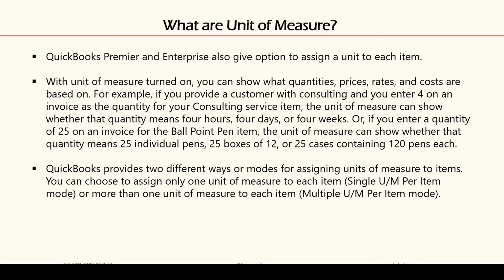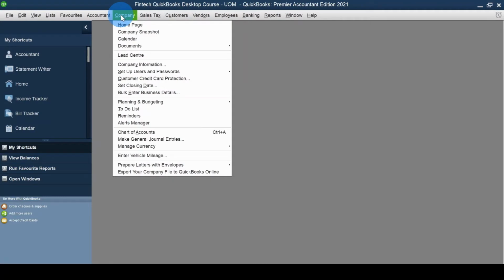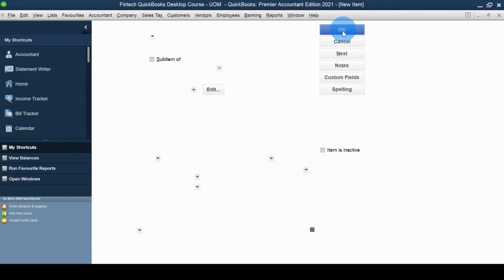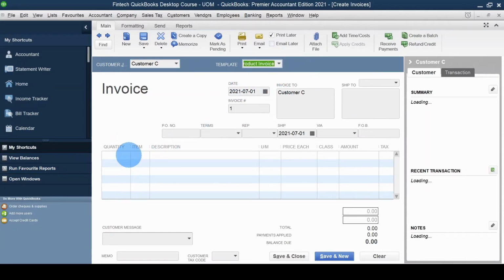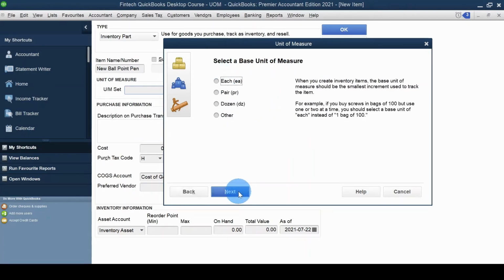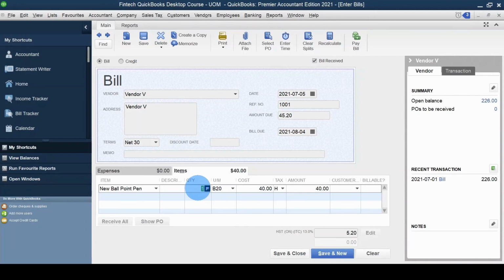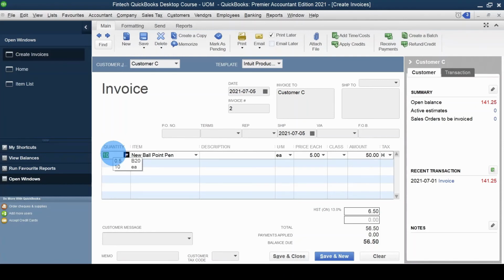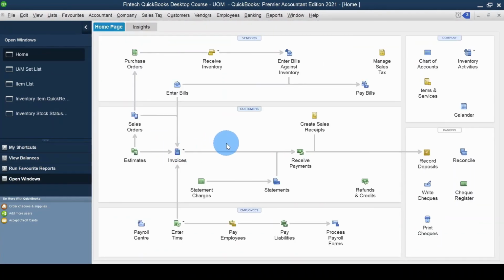Multiple Units - QuickBooks Desktop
This tutorial will provide with understanding of using Single and Multiple Units in QuickBooks Desktop.
Multiple units can be useful when Purchase of product is a different unit then sell of product.
Example, purchasing in liters and selling in milliliters.